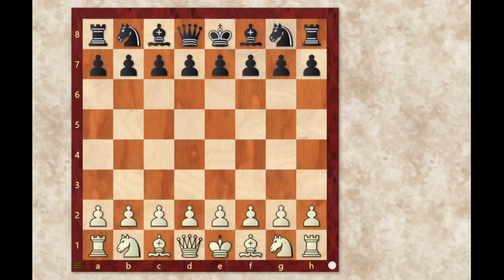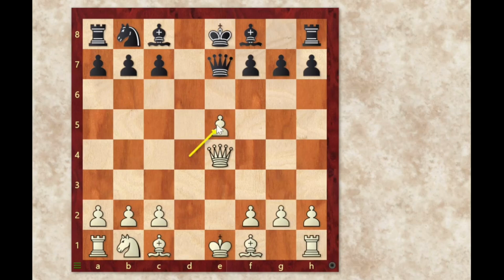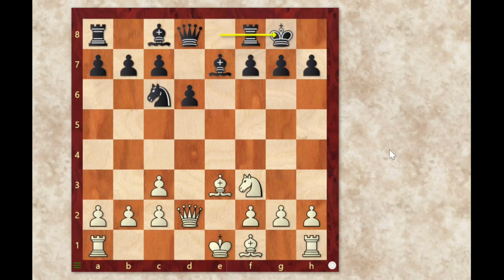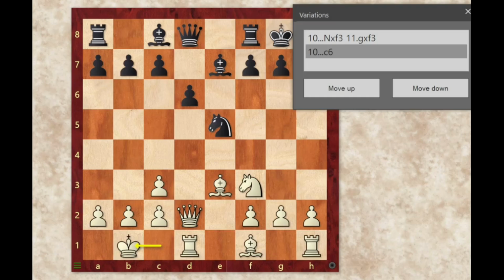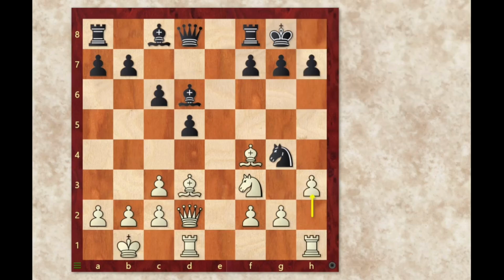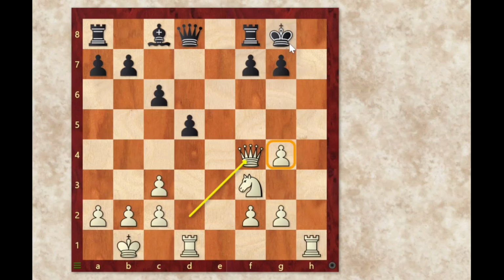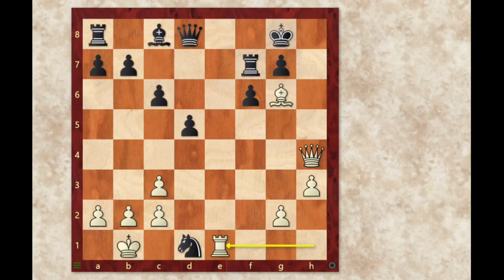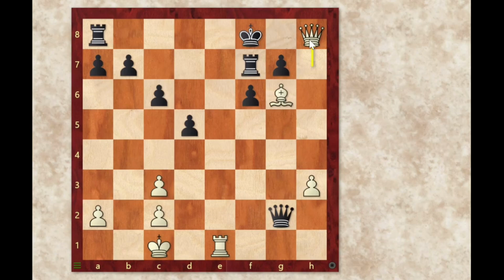A positional attack - Viswanathan Anand vs Rustam Kasimdzhanov, 2011 Rapid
This video (0:07) presents a chess game from 2011 between two former world champions, Viswanathan Anand and Rustam Kasimdzhanov. Anand, playing as White, demonstrates a positional attack that leads to a neat finish (0:25).

The game highlights:

Petroff Defense: The opening starts with the Petroff Defense (0:48), a solid and well-known strategy.
Nimzowitsch Attack: Anand employs the Nimzowitsch Attack (2:32), which often results in opposite-side castling.
Strategic Pawn Capture: Anand's decision to capture a pawn away from the center (3:06) despite doubling pawns, is explained as a way to give his bishops a "free hand" (3:15).
Key Tactical Moves: The video details several crucial moves and their implications, such as:
King b1: A surprising move allowing pawn doubling but opening the g-file for an attack (5:12).
Bishop D3: Black's decision to keep the position active instead of trading pieces (5:52).
H3: Anand pushes for an advantage instead of settling for equality (7:10).
Bishop cross h7: A sacrifice leading to a discovered check and a material advantage (7:55).
Knight G5: Initiating a strong attack by closing the bishop's queen's diagonal (9:15).
Rook E1: A calm move to prevent the black king from escaping (10:49).
Positional Play: The commentary emphasizes how Anand's attack is very positional (12:32), avoiding "crazy sacrifices" typically associated with attacks, and instead focusing on strategic advantages.